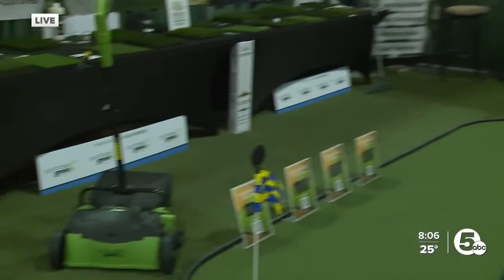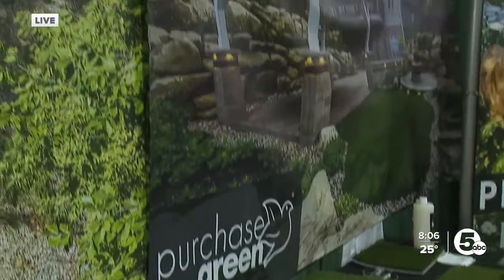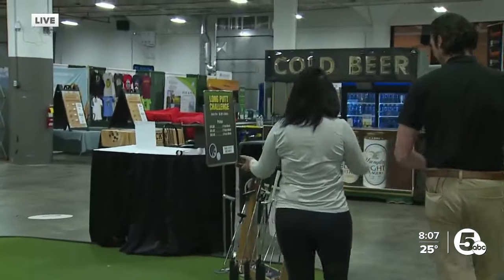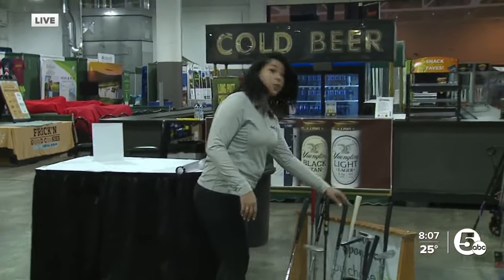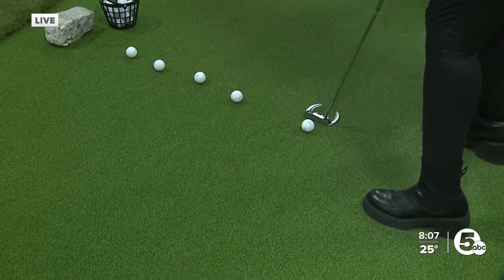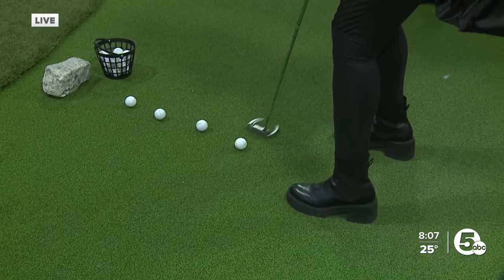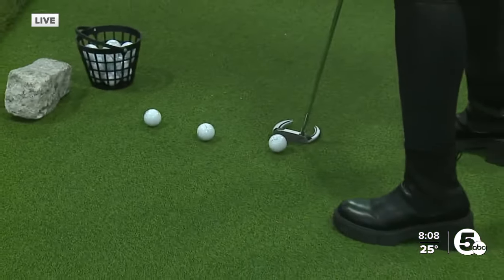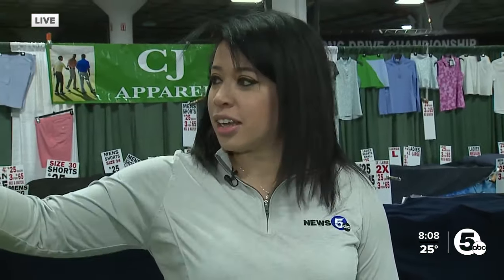Cleveland Golf and Travel show happening at I-X Center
It may be snowy and cold in Northeast Ohio, but that doesn't mean it's too soon to gear up for golf season, and those looking for new gear, fun experiences, and even taking a trip to warmer weather to get some golf in earlier can do all that and more at the Cleveland Golf and Travel Show at the I-X Center.